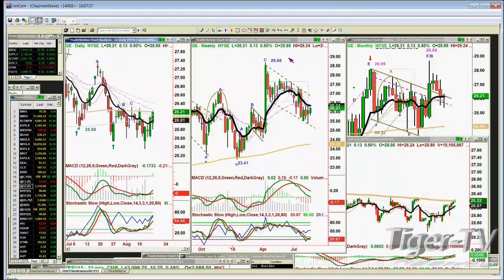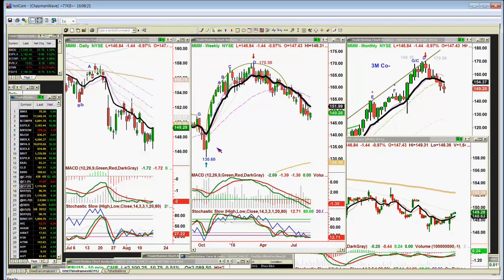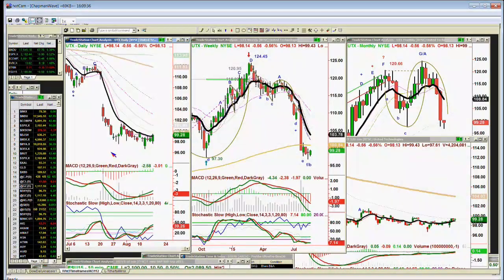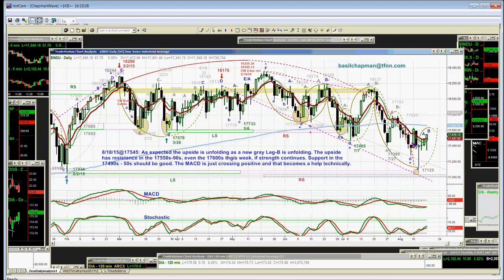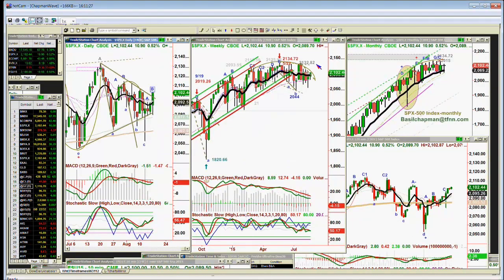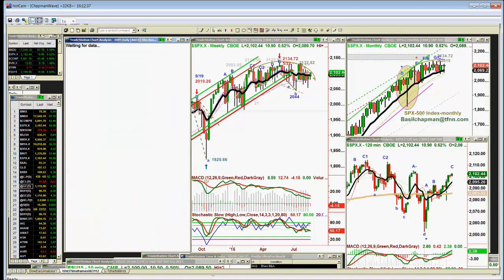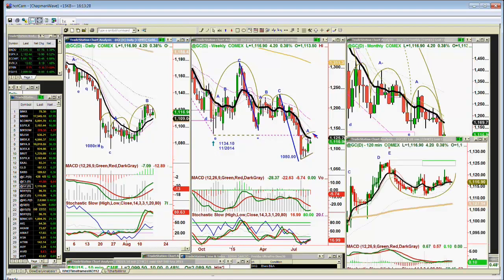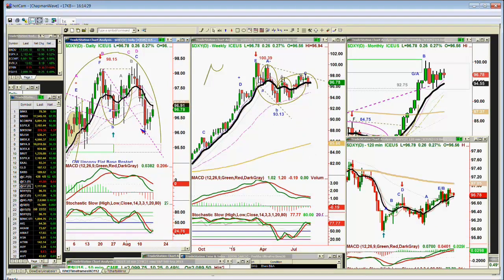August 17th Daily Stock Market Recap by Basil Chapman on TFNN 2015